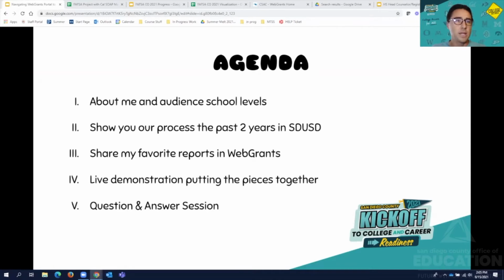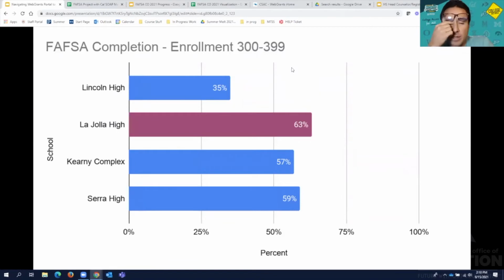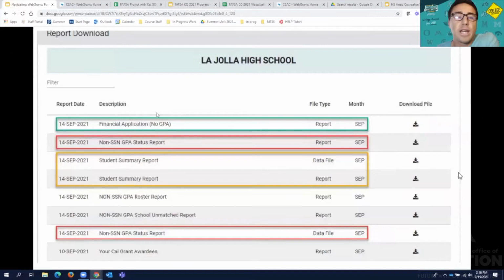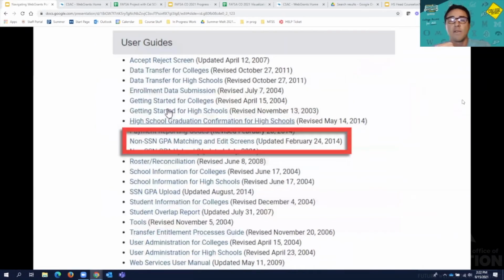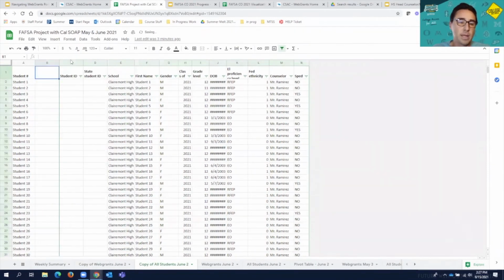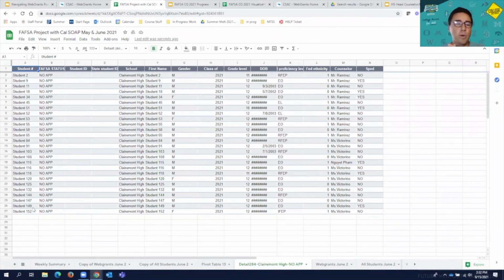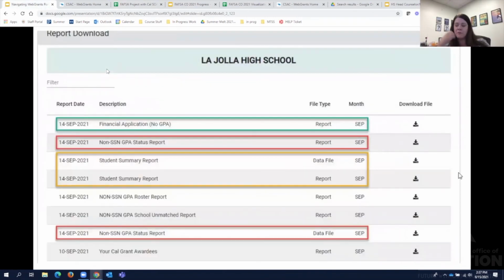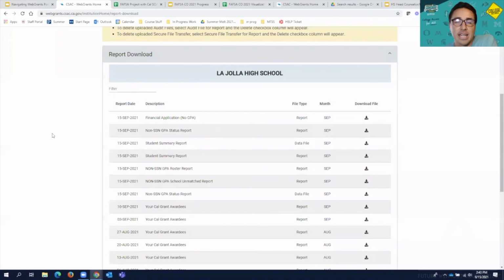Using the Webgrants Portal to Develop a FAFSA Completion System